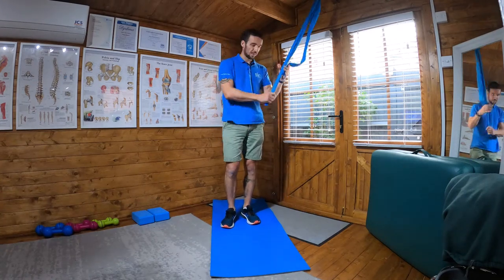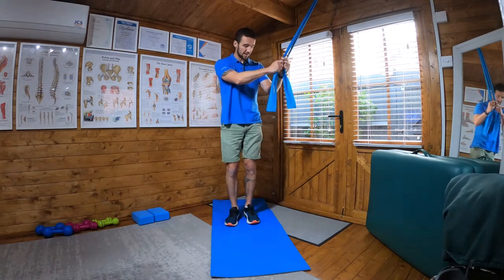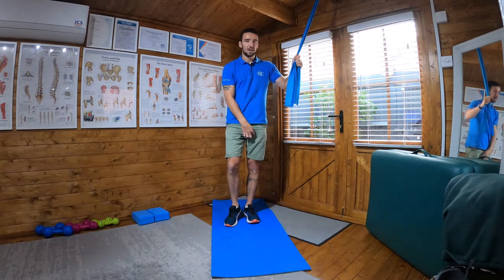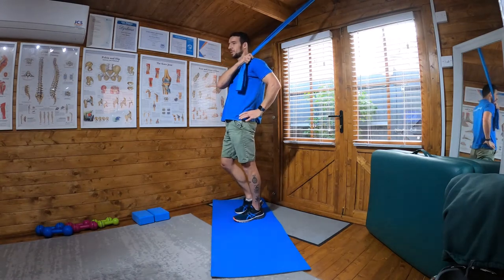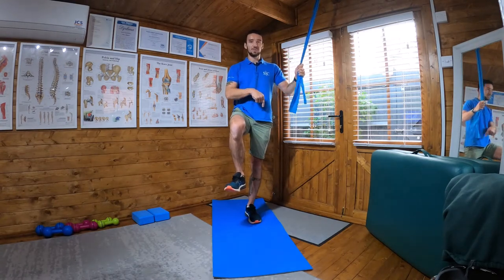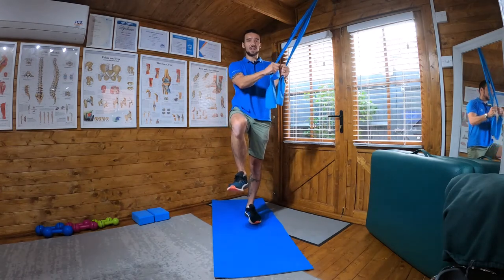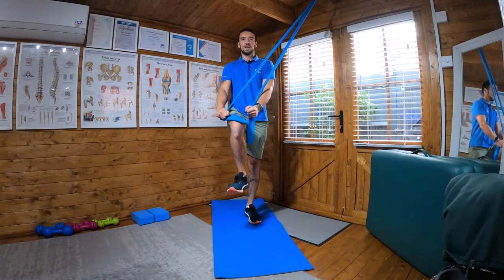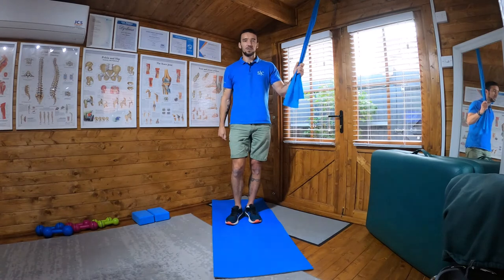Chop Pattern 3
This is the third and final in a series of chop patterns.

Start in the standing position.

Have the band set up high and off to your side and slightly in front of you.

Lift the knee of the leg furthest from the band.

Push the heel of the standing leg into the floor, lock the knee and squeeze the glute.

Bend at the elbows to perform the chop bring your hands out over the knee.

As you do the chop pattern the hands should split over the knee not the thigh.

Keep your pelvis and torso square at all times.

Return under control to the start position and repeat the pattern.

Exercise taught by the Brookbush Institute of Human Movement Science